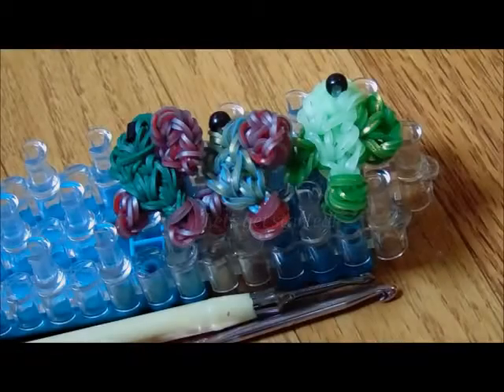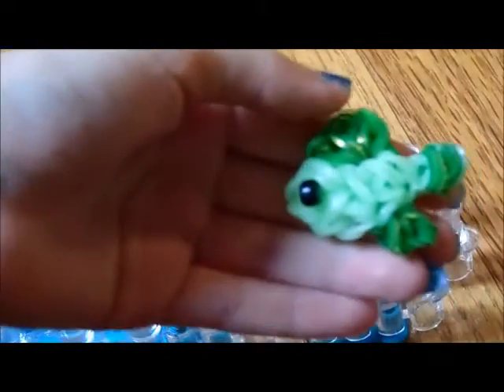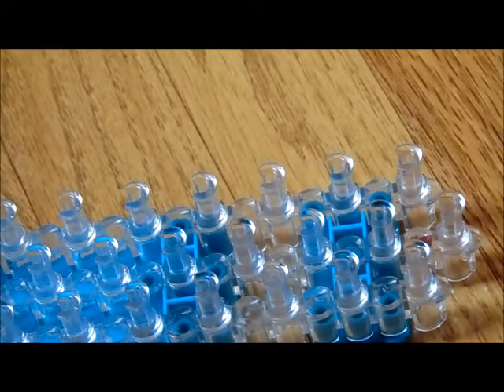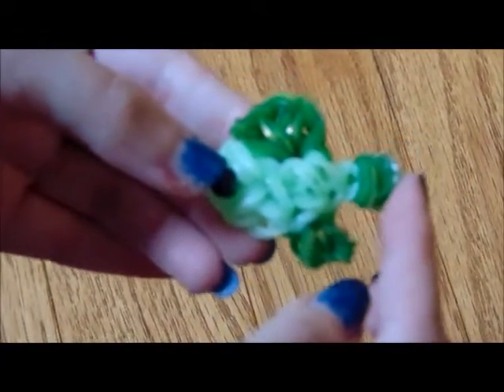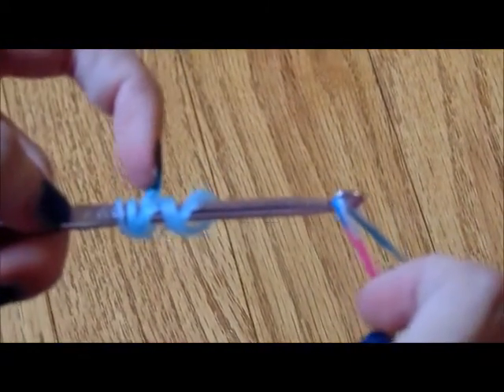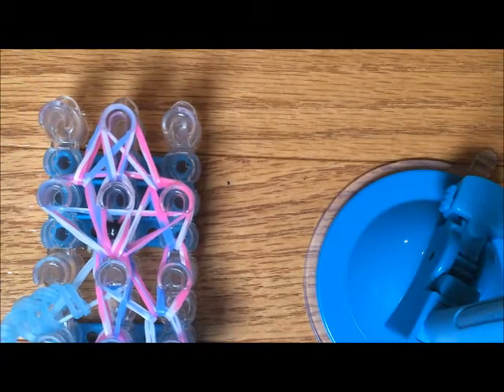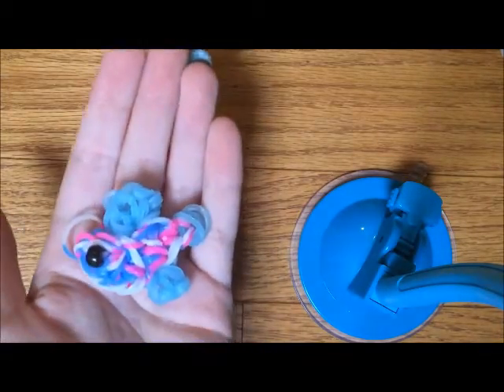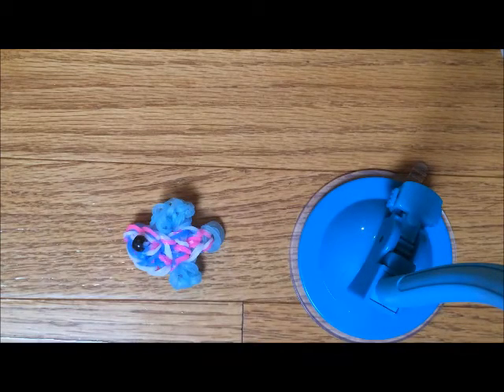Rainbow Loom Crown Tail Betta Fish Charm Tutorial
Learn how to make a Crown Tail Betta Fish on your Rainbow Loom!